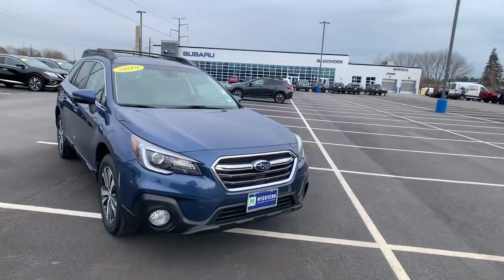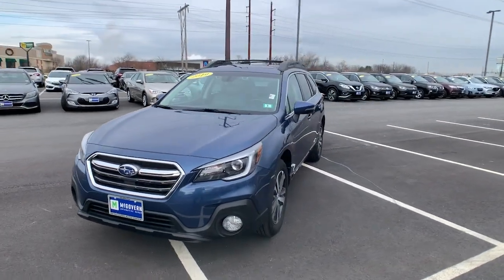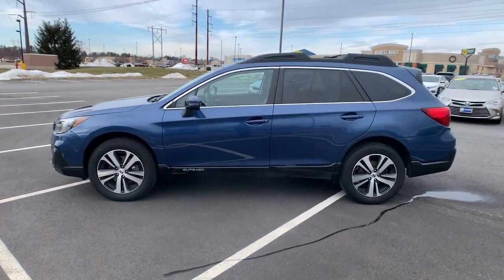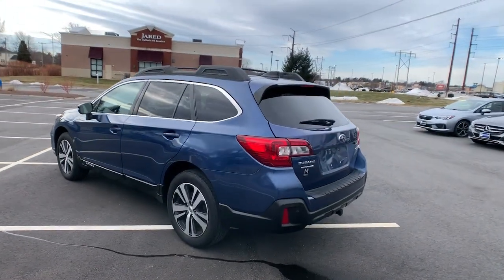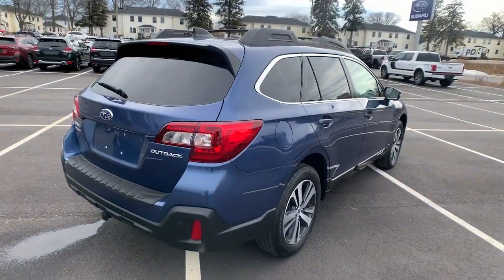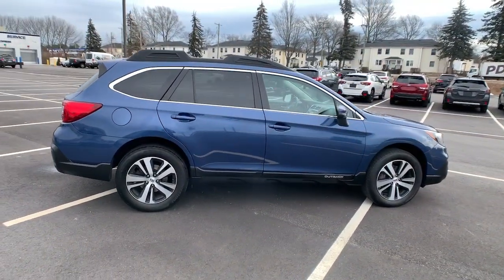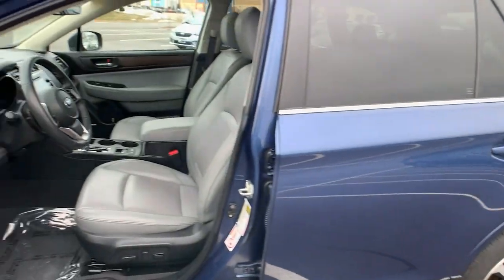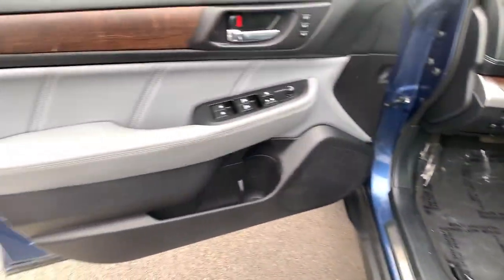2019 Subaru Outback Newington, Stratham, Somersworth, Manchester, Haverhill NH SB1954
Used 2019 Subaru Outback available in Newington, NH at McGovern Subaru. Servicing the Newington, Stratham, Somersworth, Manchester, Haverhill, NH area.

McGovern Subaru
85 Gosling Rd

Recent Arrival! Auto-Dimming Rear View Compass Mirror w/HomeLink, harman/kardon Surround Sound Speaker System, High Beam Assist (HBA), LED Steering Responsive Headlights, Moonroof & Navigation & HBA & RAB & LED SRH, Power Moonroof Package, Radio: Subaru STARLINK 8.0 Multimedia Nav System, Reverse Automatic Braking (RAB), Smartphone Integration, Vehicle Information Display.brbrThis vehicle is McGovern Certified AND backed by Allstate! Certification Program Details: McGovern Certified: * Powertrain Limited Warranty: 10 YEAR /150,000 Total Vehicle Mile Warranty from Certified Purchase Date * Backed by Allstate * Certified Vehicle History * Rigorous 128 Point Inspection * Warranty Deductible: $100 * Roadside Assistance, Trip Reimbursement and Rental Car Coverage.